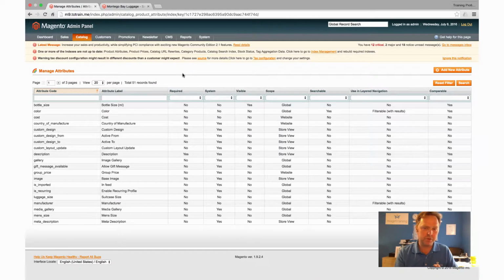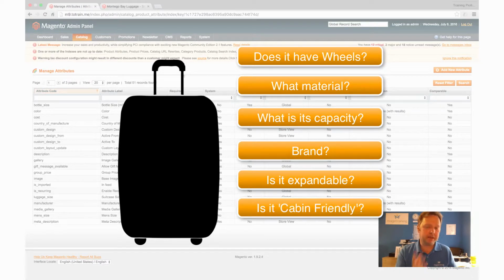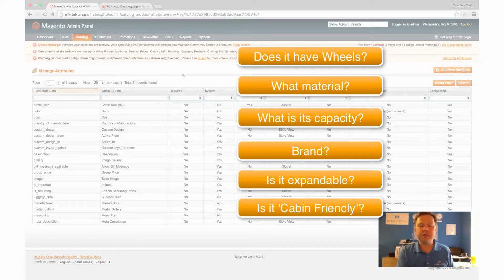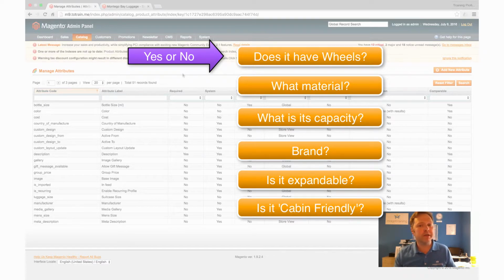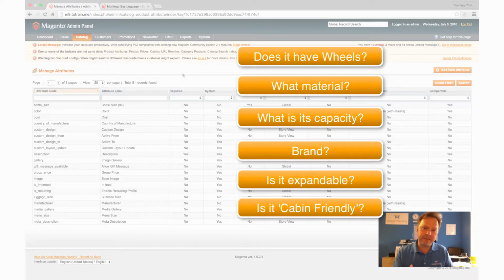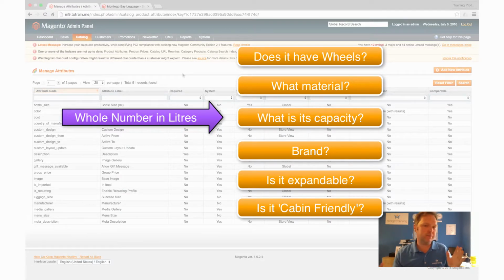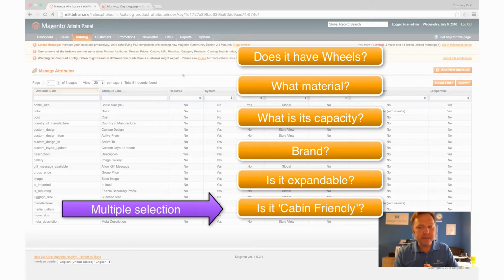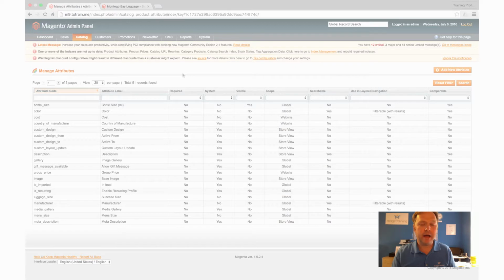3. Planning your Magento 1 Attributes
Time spent upfront on Magento 1 attributes can be time save many times over once your store is up and running. We discuss how you can build you attributes to suit your Magento store.